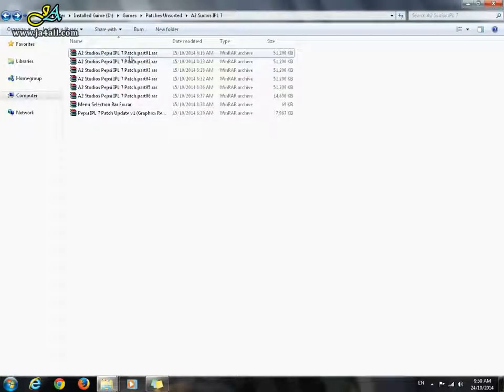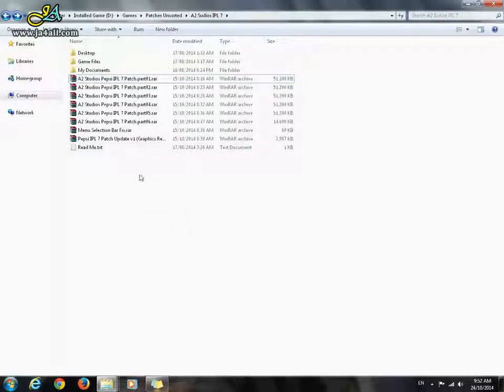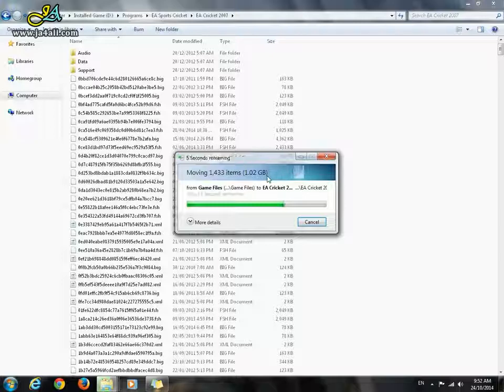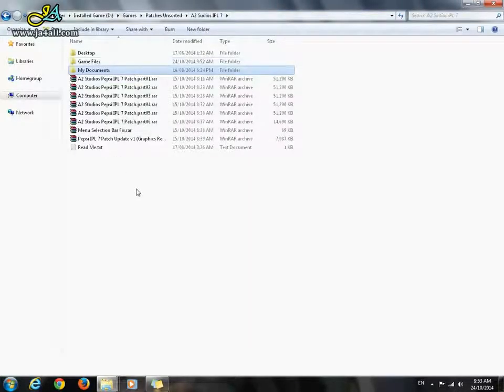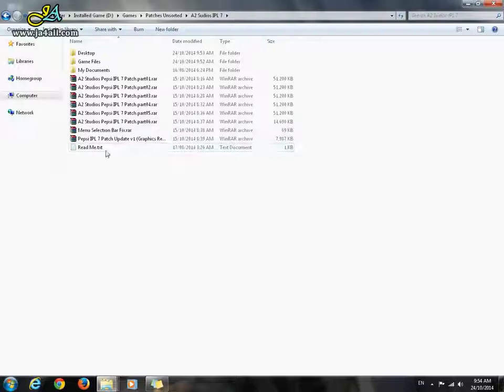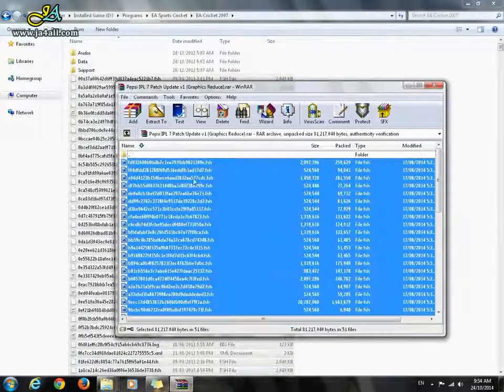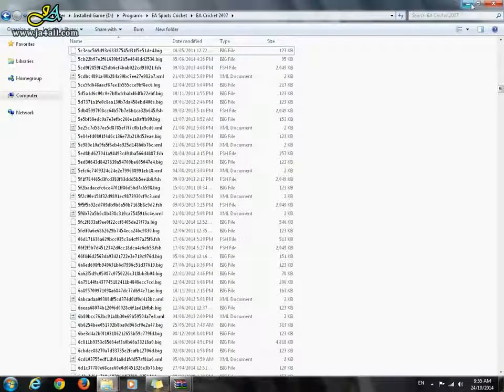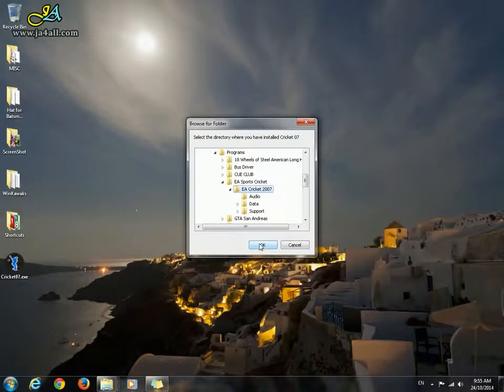How to Download/Install A2 Studio (IPL 7 Patch)?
Download and Install A2 Studio IPL-7 Patch for EA Cricket 07 Game for Free.

A2 Studios Indian Premier League Season 7 Patch for EA Sports Cricket 07 PC Game.

Yes! Indian Premier League Season 7 (2014) Patch is now available for download.
This video will instruct you regarding installation of this patch to your EA Cricket 07 Game.